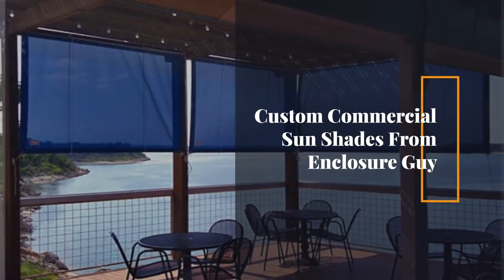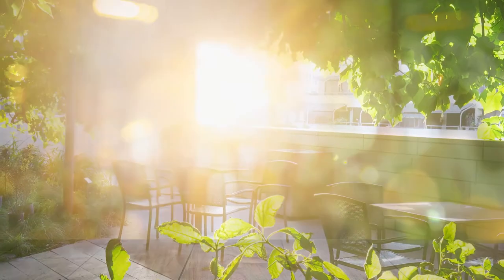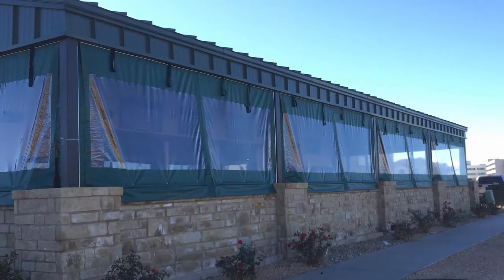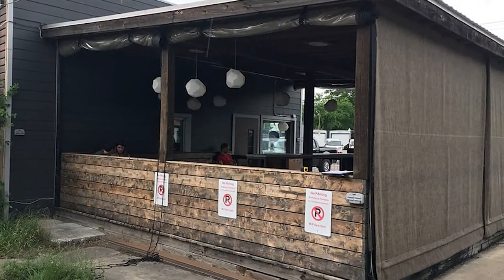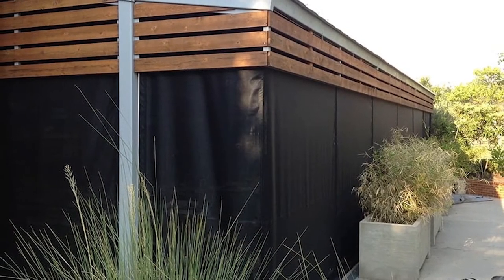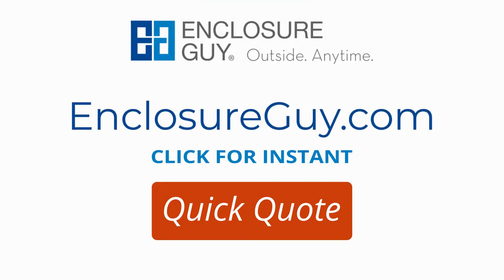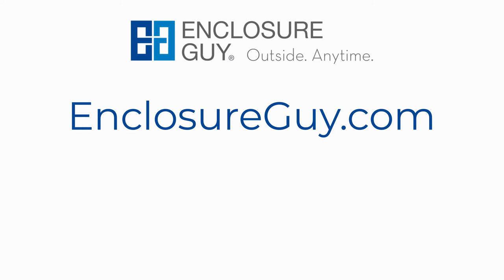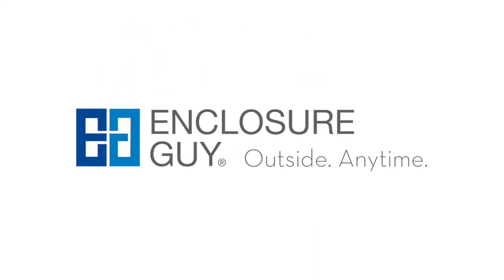Custom Commercial Restaurant Business Outdoor Sun Shades by Enclosure Guy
You want everyone who enters through your doors to feel at ease in your establishment. So you make sure everything is exactly as it should be.
Until you realize that the almighty “sun” has other plans…

Not only can those harsh sun rays distract and annoy your customers, they also have the ability to break down product colors—two things you surely want to avoid!

But…how?
No, the answer isn’t going nocturnal with your business hours—it’s investing in custom, commercial sun shades!
How Can Your Business Benefit From Custom Outdoor Sun Shades?

You’ll be able to:
o   Offer your customers a more comfortable overall experience
o   Extend product life
o   Avoid reaching across customers or window displays, trying to wrangle those indoor shade strings
o   Enjoy years of sun protection with minimal cleaning and upkeep

What Sets Enclosure Guy's Sun Shades Apart From the Rest?
Enclosure Guy’s SunTex 90 sun shades:
-          Are engineered to the highest specifications, meeting strict building codes
-          Come in a variety of natural and earth tones to match your business’s style
-          Are fungal, bacterial, mildew, and fade resistant

To protect your guests and your merchandise from the sun, start by visiting EnclosureGuy.com to learn more about their custom commercial sun shades—and get your instant quick quote while you’re there!

Enclosure Guy—Outside. Anytime.